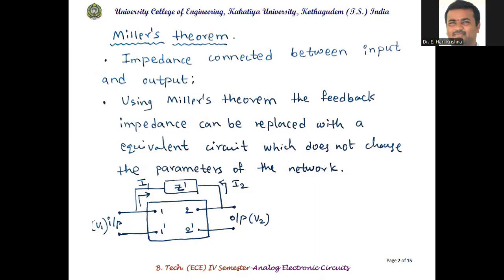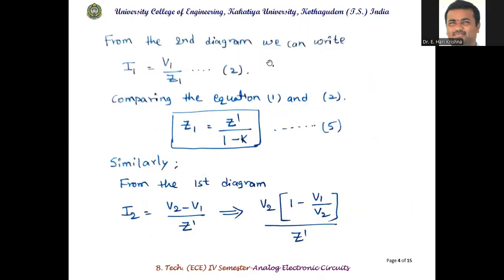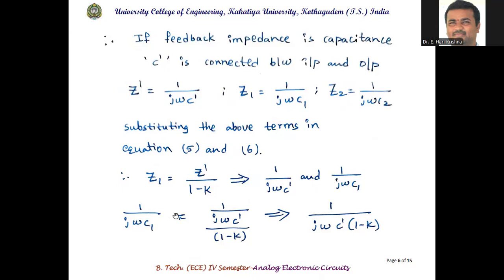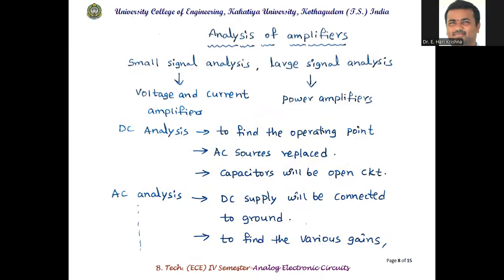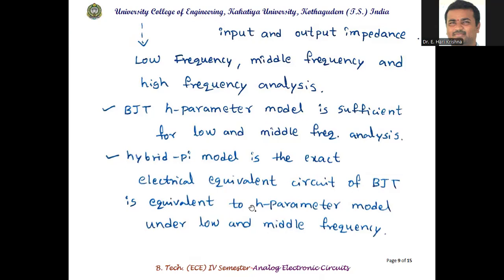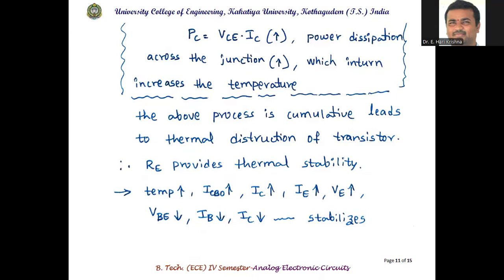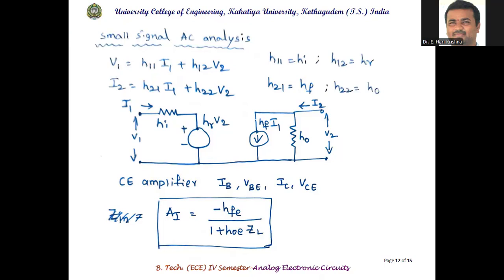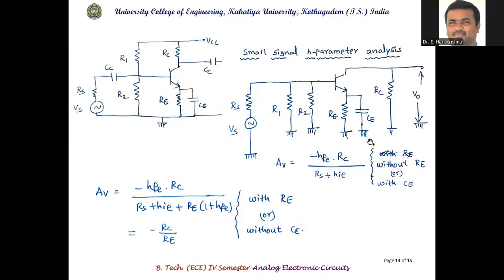AEC WEEK 1 Lecture 2 Millers theorem, AC and DC analysis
Millers theorem and AC, DC analysis